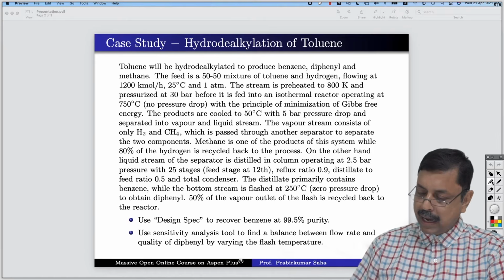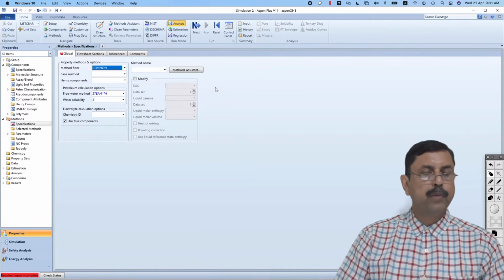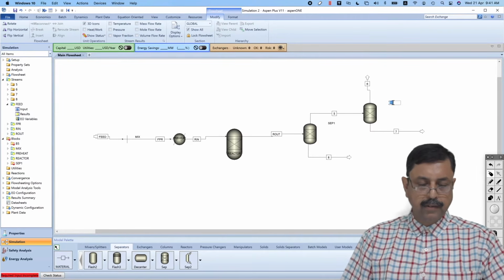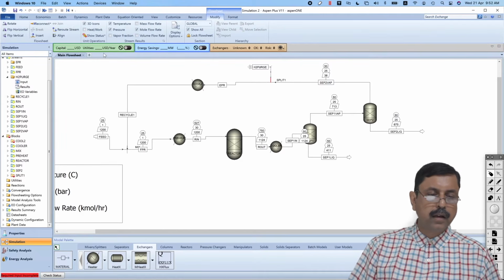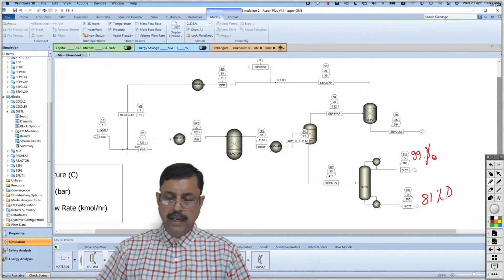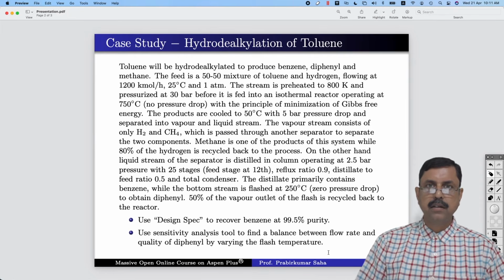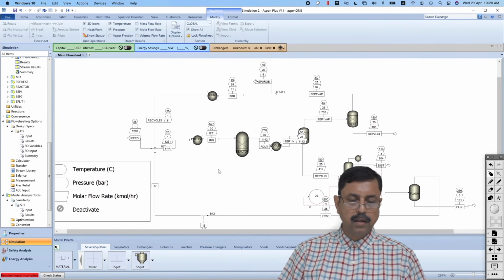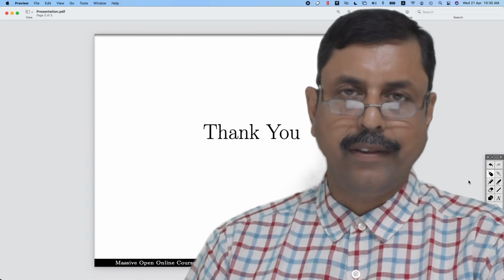Lec 31: Hydrodealkylation of Toluene